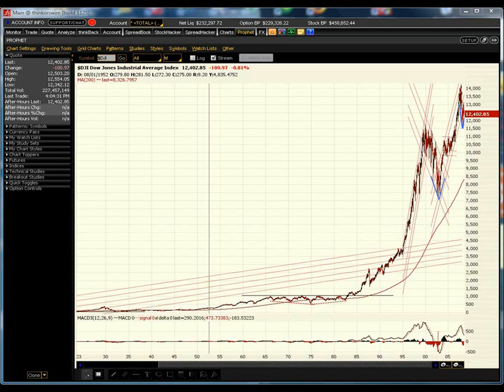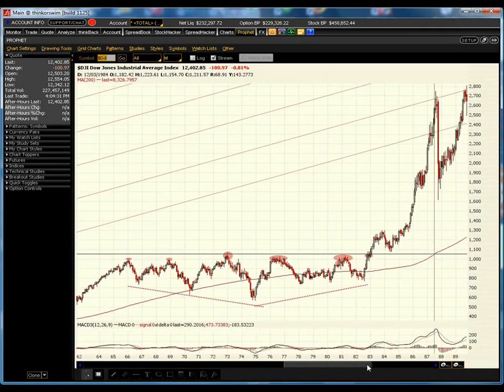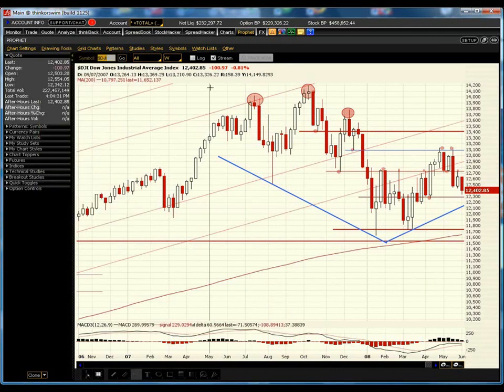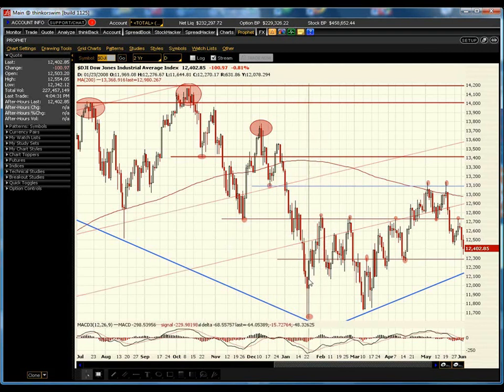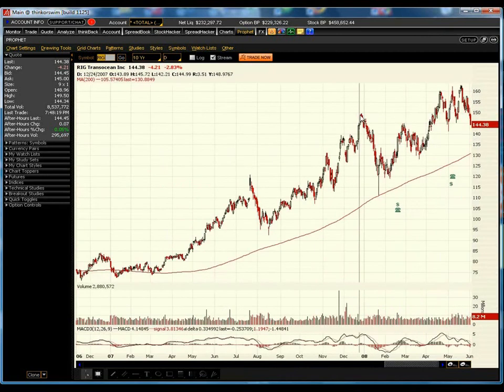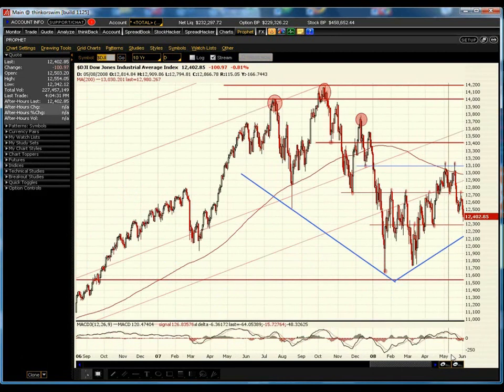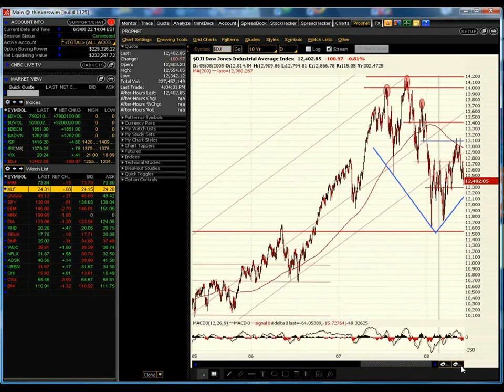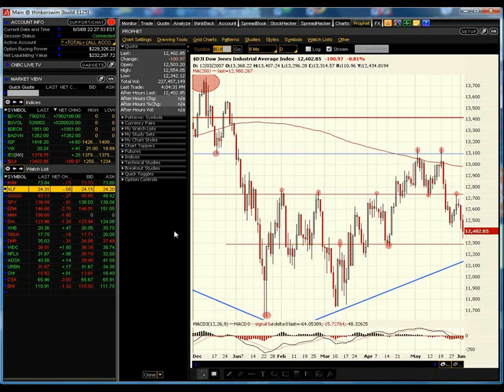26 The Big Picture Part 1